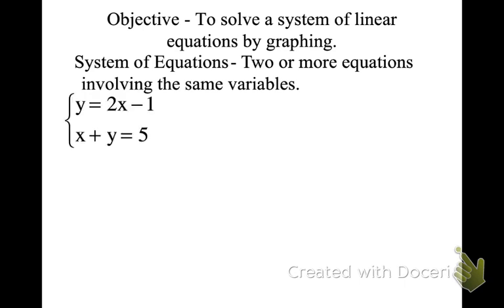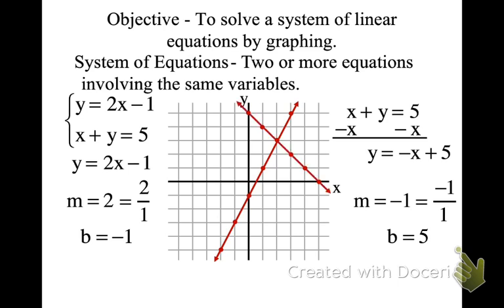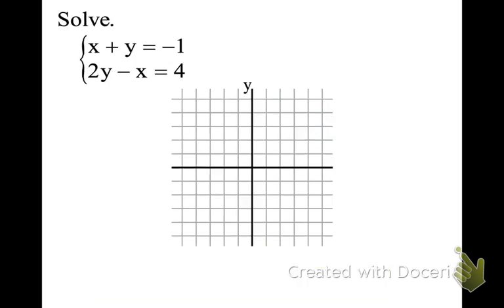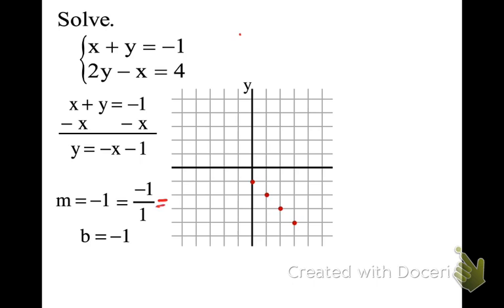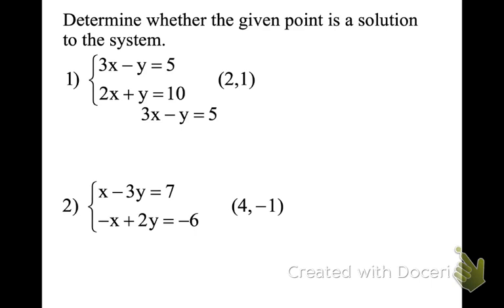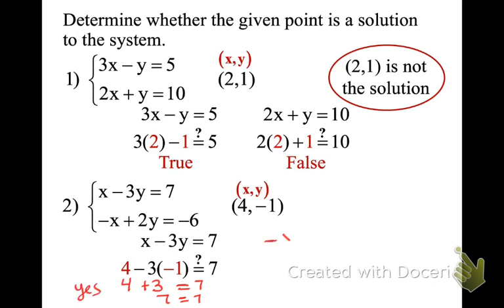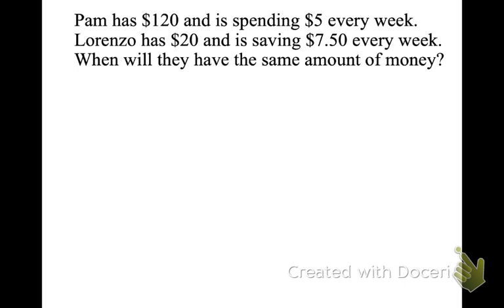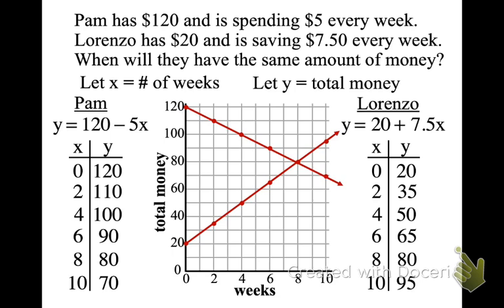8.1 Solving System by Graphing